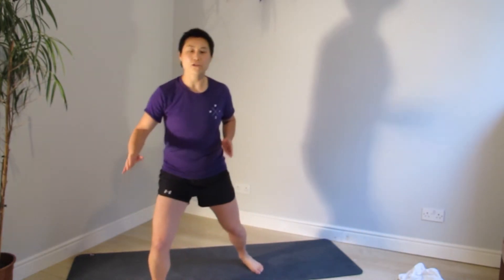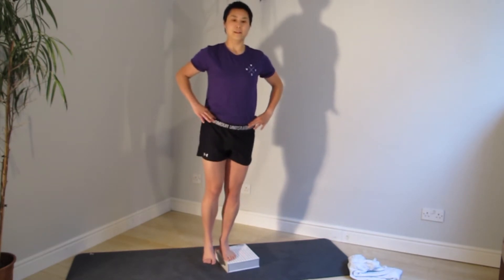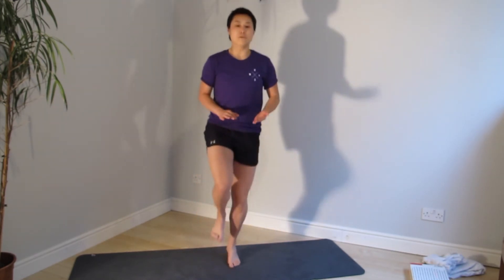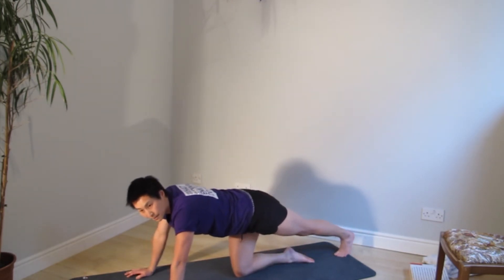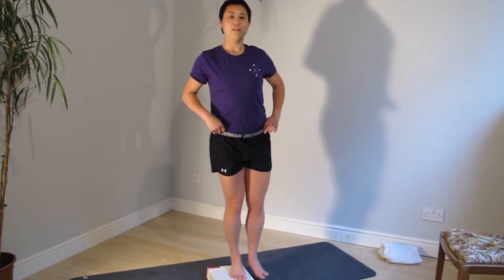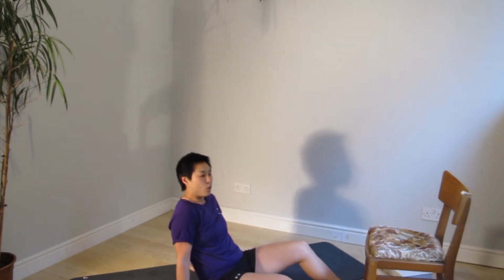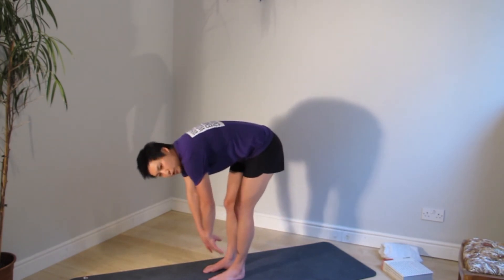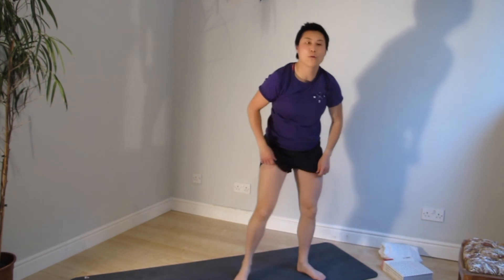Running strength and conditioning, rehab and prehab exercises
Sick of getting injuries and niggles? It's all about having enough strength to hold good form. These sessions are designed to be done 2-3 times per week working through all the running muscles.

If you have an injury, my colleagues will be happy to help.

Happy training!